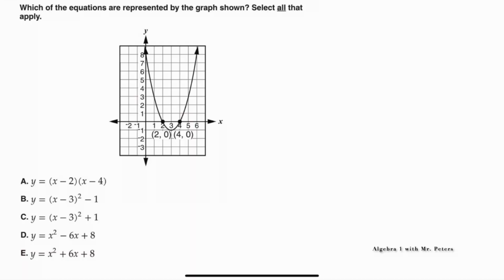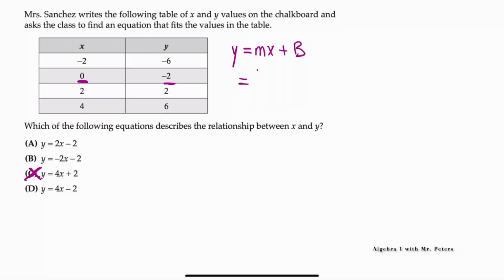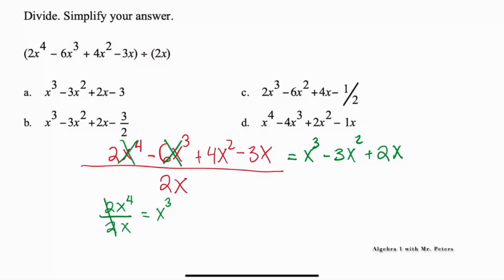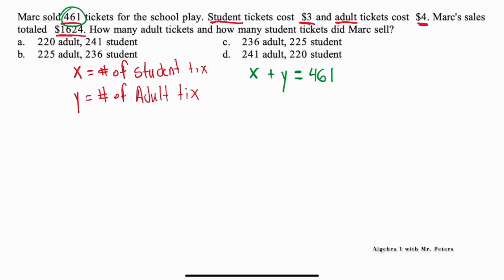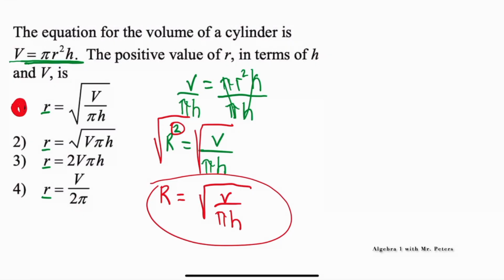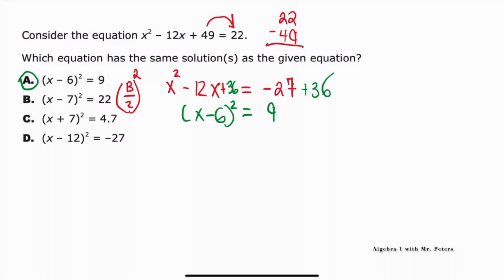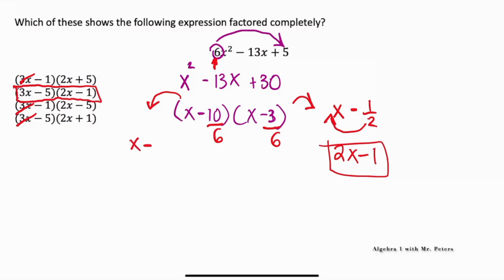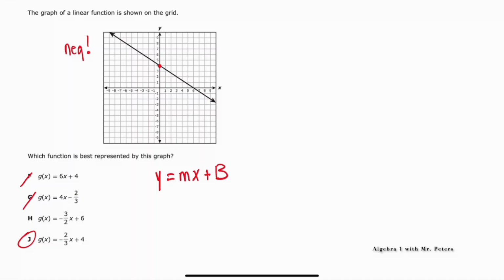Algebra 1 EOC Exam Practice: Top Strategies to Excel & Pass!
In this video, "Algebra 1 EOC Exam: Top Strategies to Excel & Pass!" we review important strategies for tackling your Algebra 1 EOC exam with confidence. With 20 common examples that students often encounter on the exam, we provide valuable insights on how to identify small clues and utilize clever tricks to solve each problem effectively and correctly. Prepare yourself for success by mastering these key techniques and boosting your score on the Algebra 1 EOC exam!